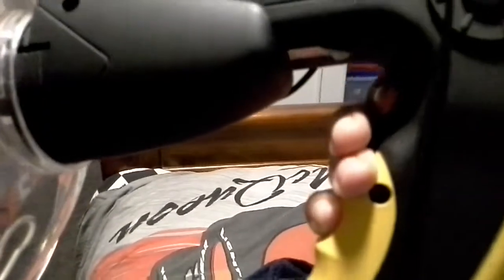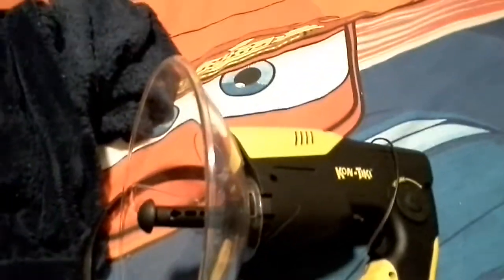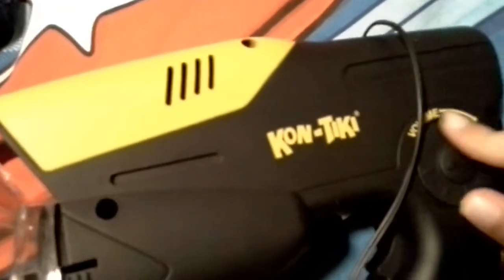A ultrasound toy that is good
Dedly and cool